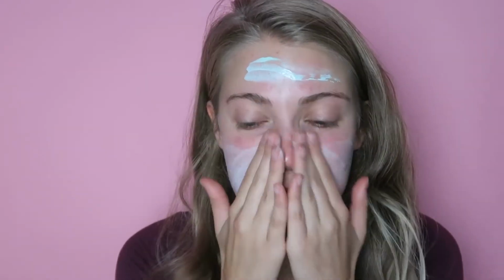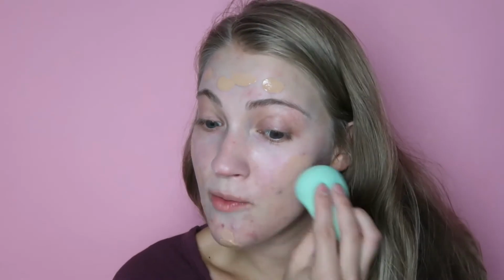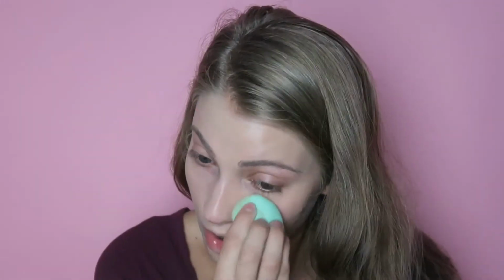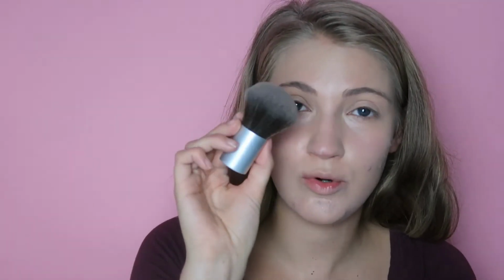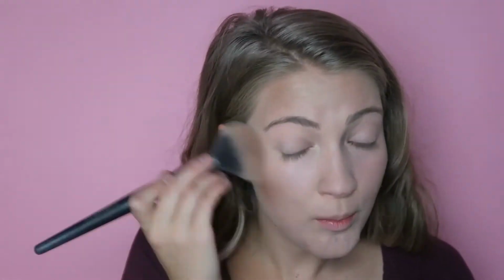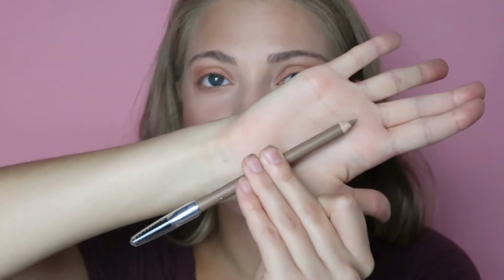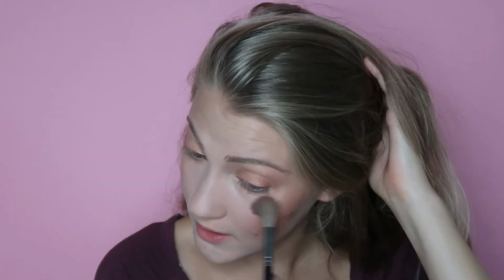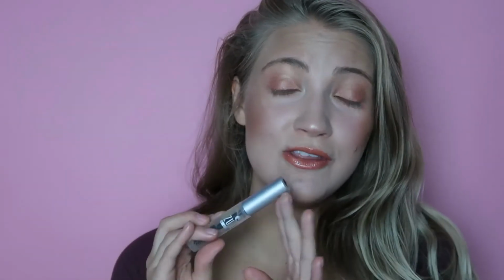Full Face of Zuzu Luxe | Clean Beauty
Full Face of Zuzu Luxe | Clean Beauty // Hey guys! In today's video, I do a full face of Zuzu Luxe. The video features the zuzu luxe color correcting cream, zuzu luxe oil-free liquid foundation, zuzu luxe mineral powder, zuzu luxe concealer, zuzu luxe mineral blush, zuzu luxe mineral highlighter, zuzu luxe mineral bronzer, zuzu luxe luxe mascara, zuzu luxe cream brow pencil, zuzu luxe lip pencil, zuzu luxe sheer gloss and zuzu luxe kabuki brush.

Any small amount of money that I earn from these links is truly appreciated and helps me to create more content for you guys. Of course, you are in no way obligated to use these links, but if you choose to use them, thank you so much for helping me to keep my channel going.

✨ MY FAVORITE PLACES TO SHOP FOR CLEAN BEAUTY + 💸

✨💚 Sign up and get 20% back on all orders!

💸 MORE DISCOUNTS:

Use code: routinebeautyyy
For a free travel size of choice ($18 value) with purchase of $40 or more.

To get cash back when shopping, use ebates.
This link will give you $10 when you sign up.

*Some products that I use on my channel have been kindly gifted. * marks the products that have been gifted. I want to let you know that even when products are gifted, opinions are always my own. I believe in honesty and my goal is to help you with the content that I create.